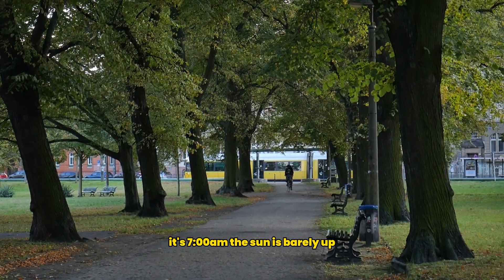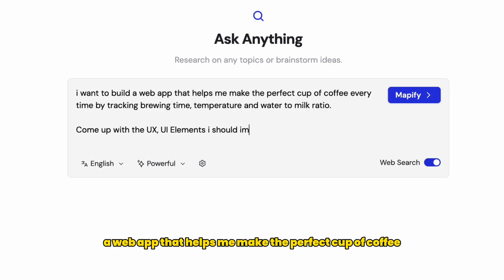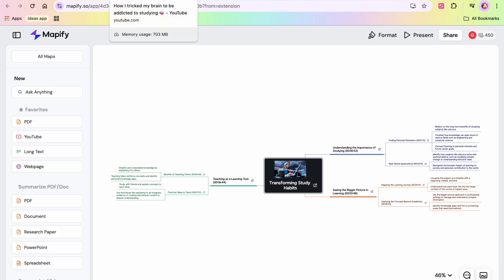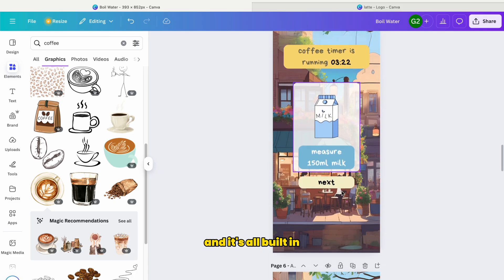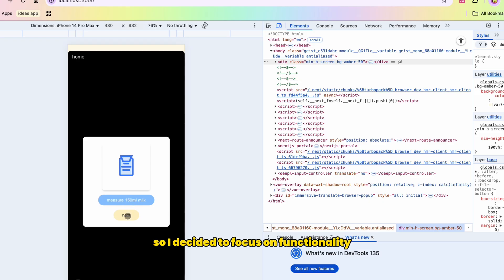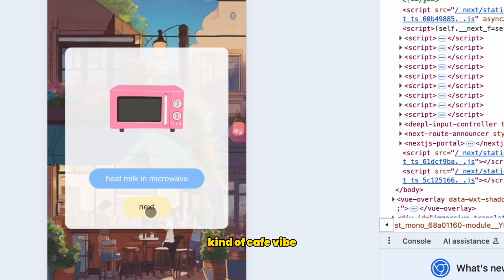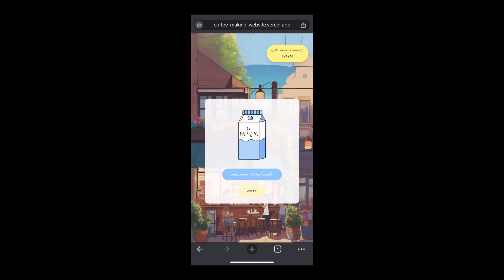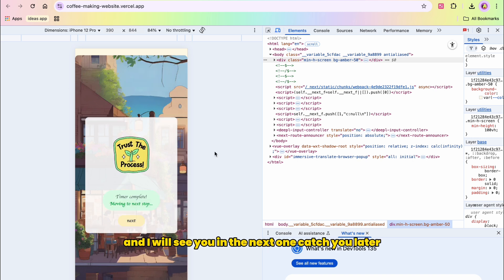I Coded an App to Make Perfect Coffee Every Time!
☕ COFFEE CONSISTENCY PROBLEM SOLVED: Watch how I coded a custom website that guides me through the perfect brewing process every single time! No more inconsistent morning coffee!

📱 In this video, I transform my frustrating 7AM coffee routine into a streamlined process using a custom-built website that tracks brewing time, temperature, and water-to-milk ratios. Perfect for developers who need consistent caffeine and anyone tired of unpredictable morning brews!

🛠️ TOOLS FEATURED:
- Canva for web design and backgrounds
- Next.js for development
- Vercel for instant deployment

FEATURED TOPICS:
Full Stack Development
JavaScript Programming
React Development
Software Architecture
Programming Tips
Web Development
Coding Tutorial
Developer Productivity

### About Me:
Tech-focused content by Gauri, a Senior Software Engineer based in Berlin (originally from Singapore 🇸🇬). Specialized in full stack development, web applications, and modern JavaScript frameworks. Join our growing community of 20,000+ developers and tech enthusiasts!